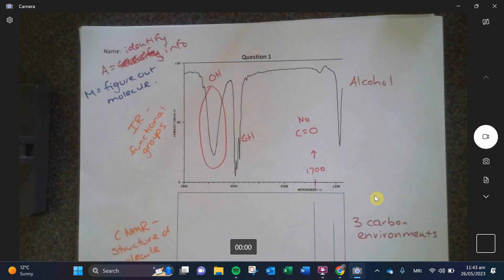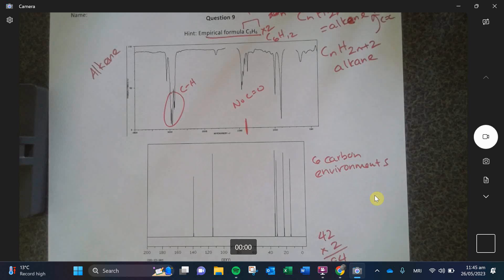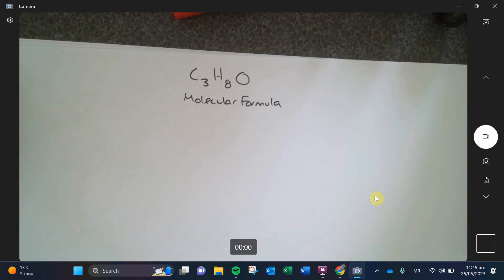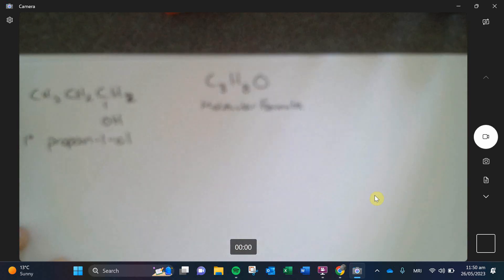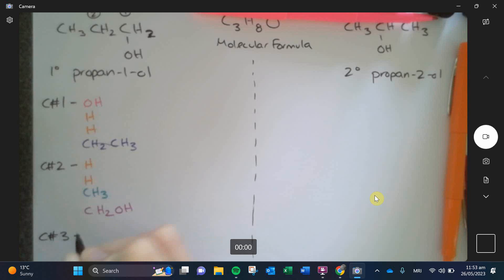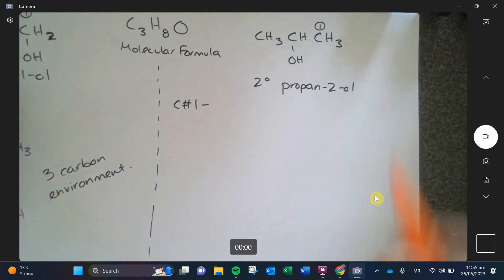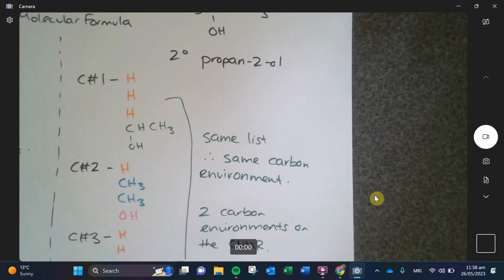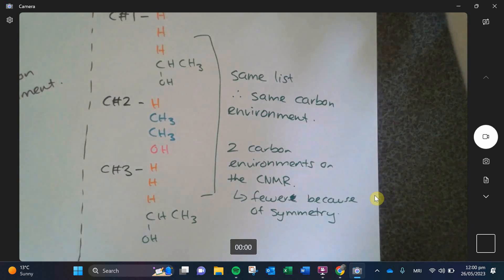3. CNMR Intro